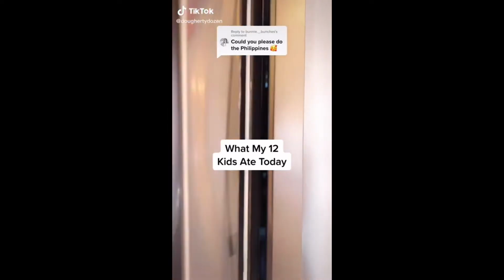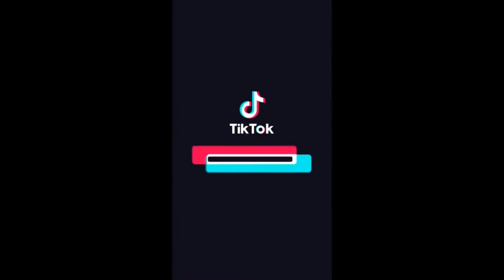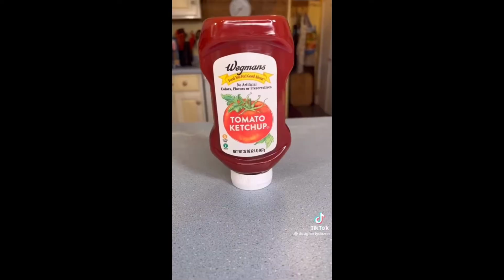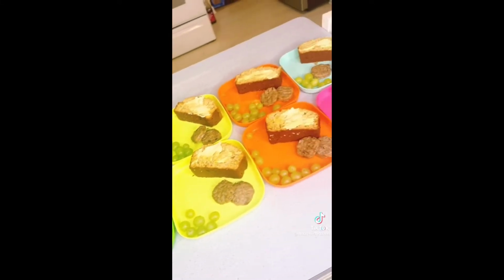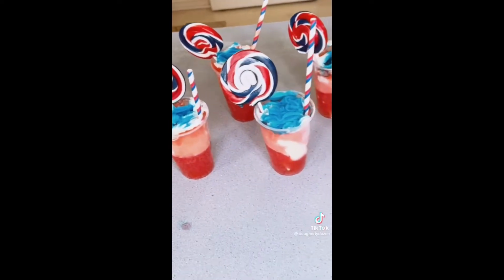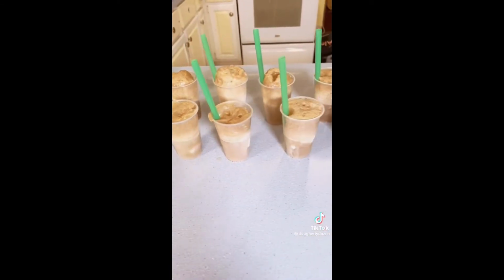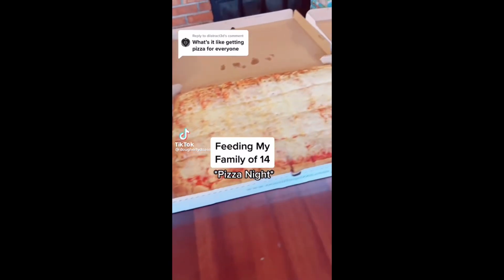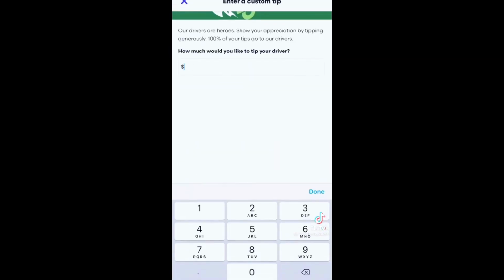Feeding my family of 12 TikTok compilation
Feeding my family of 12 tik tok compilation